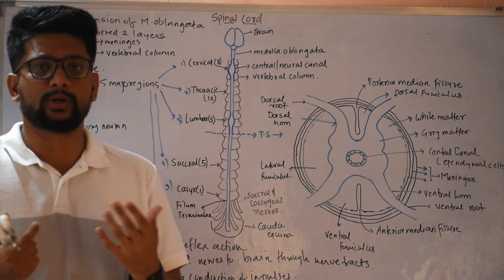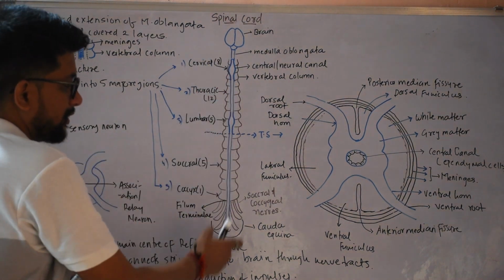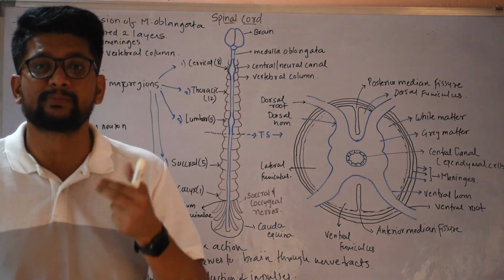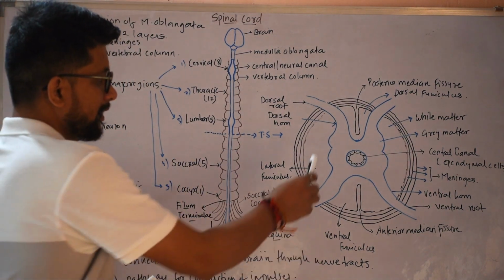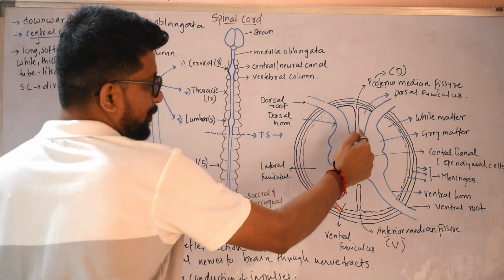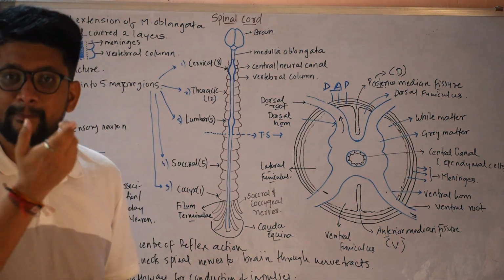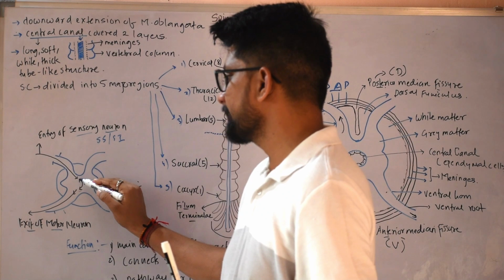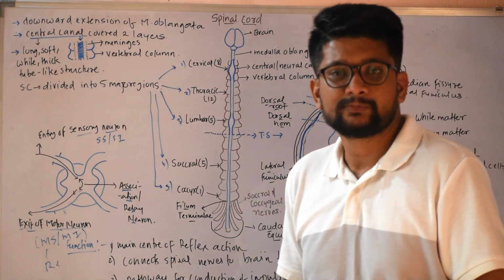"Exploring the the Spinal Cord: Navigating the Epicenter of Neural Communication"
🧠 Embark on a mesmerizing journey through the epicenter of neural communication with our latest video, "Unveiling the Spinal Cord: Exploring its Tracts and Segments." 🌐 Join us as we unravel the secrets of the spinal cord, delving into its intricate structures and understanding the vital role it plays in transmitting messages between the brain and the rest of the body.

🔍 What's Covered:

🌟 White Matter Tracts: Explore the pathways of white matter tracts, carrying sensory and motor information up and down the spinal cord.
⚙️ Gray Matter Segments: Dive into the gray matter segments, where sensory and motor neurons interact, coordinating reflexes and essential bodily functions.
🎓 Why Watch:
Perfect for students, medical enthusiasts, and anyone curious about the wonders of the nervous system! Our concise breakdown ensures an engaging understanding of the spinal cord's structures and their profound impact on neural communication.

Get ready to unveil the secrets of the spinal cord – an exploration that sheds light on the incredible structures orchestrating the symphony of neural communication! 🌟